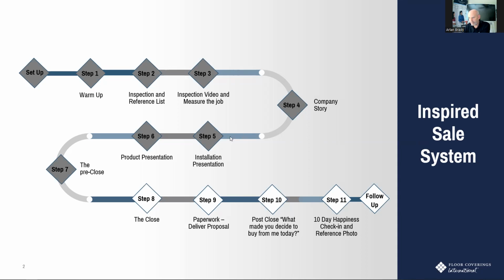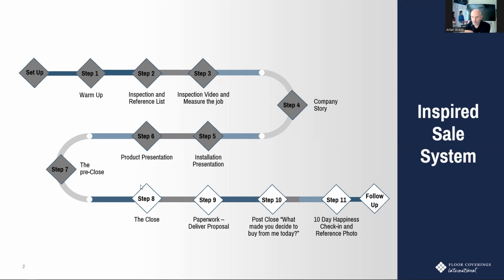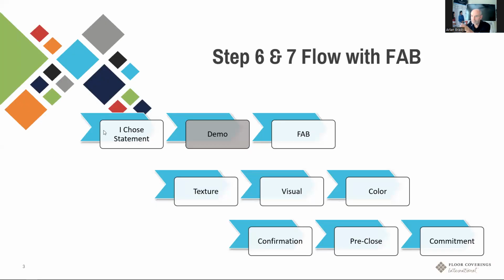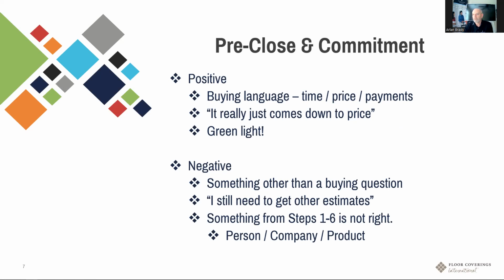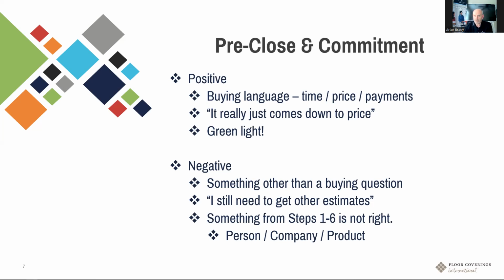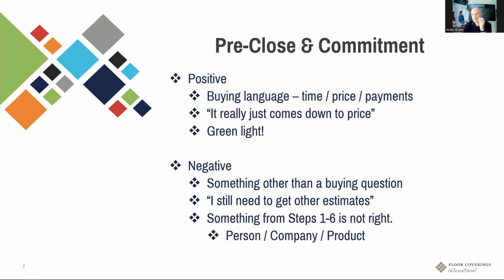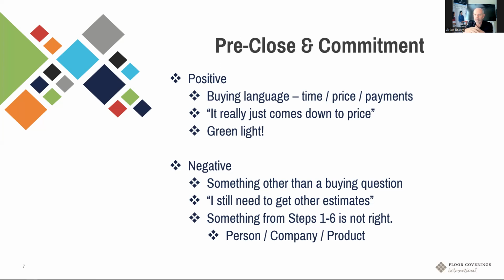ISC Module 50 Pre close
ISC Module 18 - Pre-close